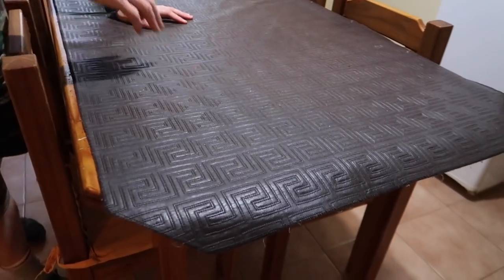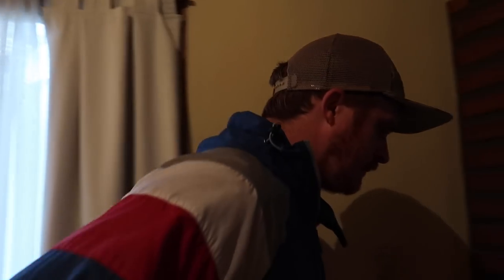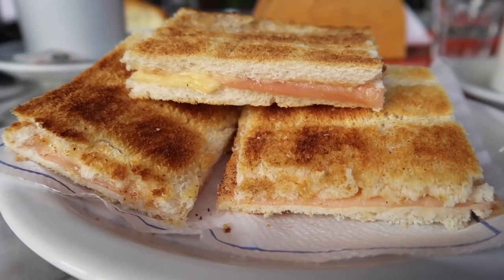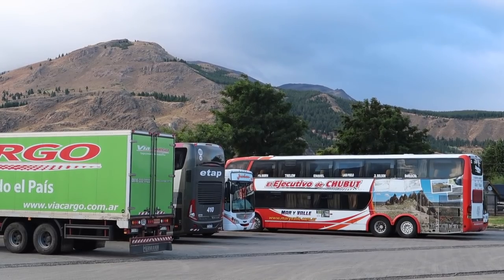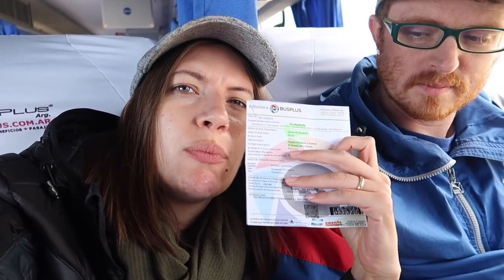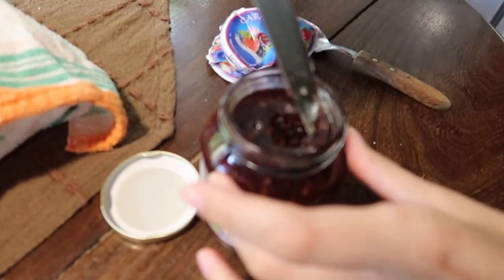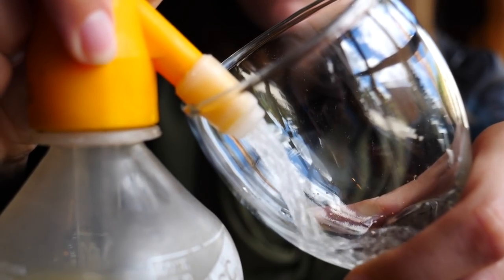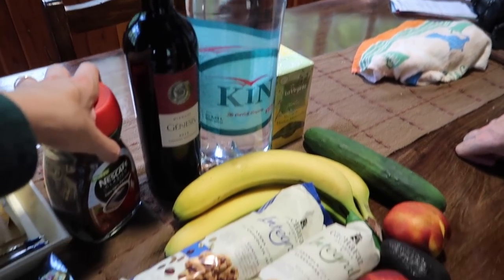We're Going to EL BOLSON! En Route to our FAVORITE TOWN IN PATAGONIA!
Come join us as we head to El Bolson, our favorite town in Patagonia, on an easy day of travel taking a short bus ride from Esquel. We kick things off with a short apartment tour in Esquel. Having stayed in Esquel for 8 nights, the longest stay of our trip in Argentina so far, we really came to enjoy this mid-sized town in Patagonia. Having a lovely cat friend certainly made it harder to leave as we could have easily stayed another week.

After a short taxi ride to the bus station in Esquel we waited to board our bus to El Bolson. The bus from Esquel to El Bolson is just a few hours, which was a welcome change after the marathon overnight bus rides we've been taking in Argentina of late. The journey from Esquel to El Bolson was incredibly scenic as we headed through valleys, mountains and forest along the way including witnessing a gorgeous rainbow. Upon arriving at our rustic Cabin in El Bolson we went out for some delicious Parrilla. We'll have many more episodes from El Bolsón coming soon.

We're Going to EL BOLSÓN! En Route to our FAVORITE TOWN IN PATAGONIA!

Hey guys! We are Samuel and Audrey, a travel vlogging couple from Canada. In this travel channel we share our travel and food vlogs while touring the world.

We had the privilege of traveling around Argentina for nearly 3 months from January- April 2019 on a trip covering a large section of the country.

We kicked things off with several days in Buenos Aires where we were joined by Audrey's parents eating and sightseeing around some of our favourite neighbourhoods in the city. We then flew from Buenos Aires to Cordoba where we spent a couple of weeks in the Sierras of Cordoba visiting both La Cumbrecita and Villa General Belgrano with highlights including hiking and delicious German and Swiss cuisine.

From Cordoba, we then travelled a considerable distance on an overnight bus to Mar Del Plata just in time for a special food festival called Feria Masticar featuring the best of Argentine food and wine. We spent several days enjoying beaches and seafood before heading south to Patagonia to visit the province of Chubut.

While on the Atlantic side of Chubut we visited Puerto Madryn, Peninsula Valdes, Trelew, Gaiman and Dolavon. To summarize our time in this area, we had incredibly close encounters with wildlife including penguins, sea lions and guanacos while also experiencing Welsh culture in Argentina.

Our time in Patagonia continued as we headed from east to west trading more barren landscapes for thick forests, impressive mountains and magnificent lakes. We spent significant time in both Esquel and El Bolson with day trips to visit Trevelin, Parque Nacional Los Alerces, Cholila and Lago Puelo. Highlights included sailing, hiking, riding vintage trains and partaking in the national asado festival.

We finished visiting Patagonia with time spent in Villa La Angostura, San Martin De Los Andes and Bariloche where we enjoyed more stunning scenery and hiking. On our way back to Buenos Aires, we took the Tren Patagonia to Las Grutas before meeting up with Audrey's dad again.

To finish off our trip in Argentina, we spent more time in the capital and later Mendoza where we got to experience wine tourism to its fullest extent. Overall, we had an amazing time travelling around Argentina having only scratched the surface of this vast and diverse country.

Overall our Argentina travel series explores cities, small towns that are off-the-beaten-path, and scenic attractions with a strong emphasis on Argentina cuisine and local culture.

If you're new to our channel or this Argentina series please check out the following playlists to get caught up on all of our videos:

This is part of our Travel in Argentina video series showcasing Argentine food, Argentine culture and Argentine cuisine.